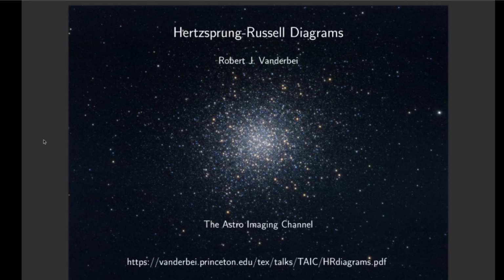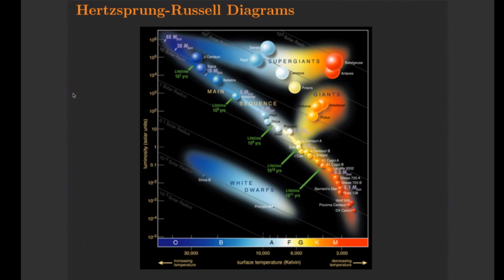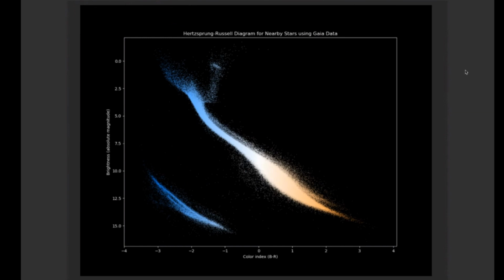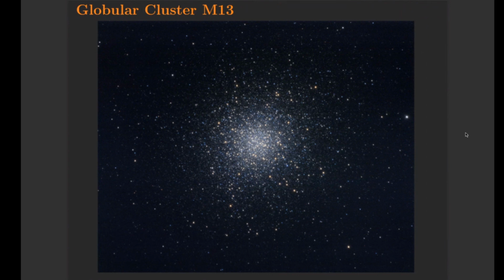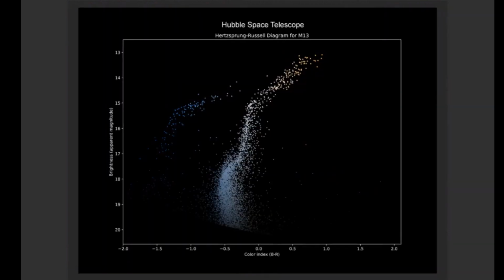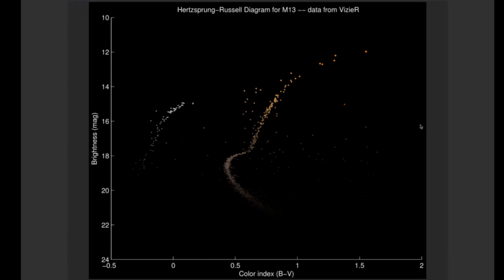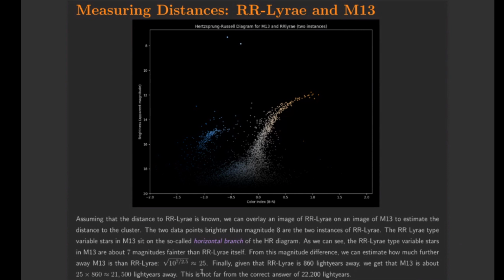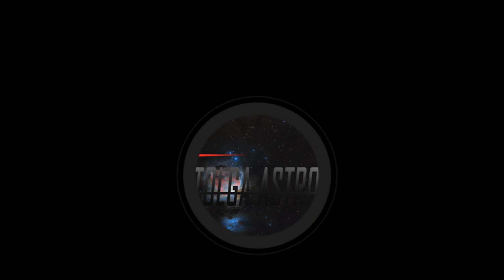Prof. Robert J. Vanderbei: Hertzsprung–Russell diagrams